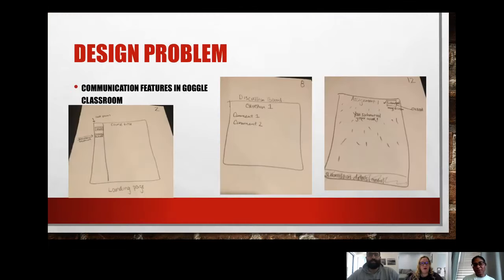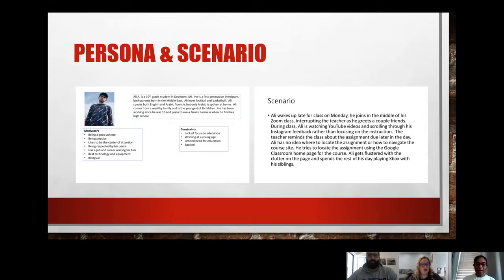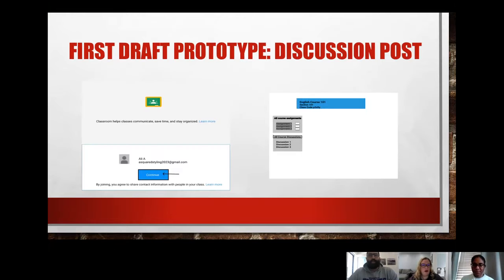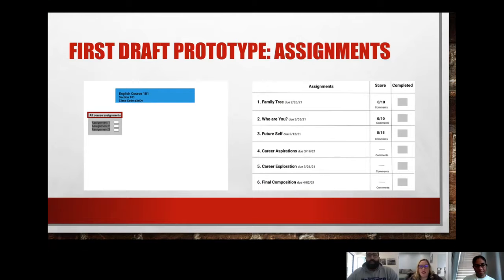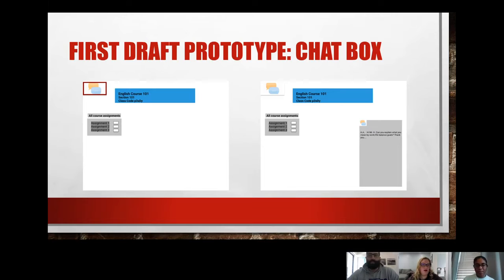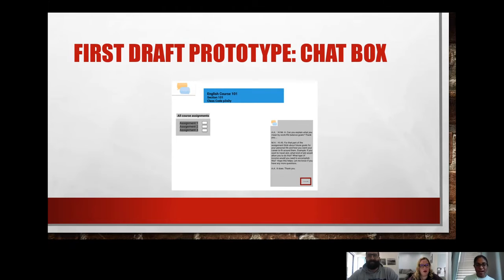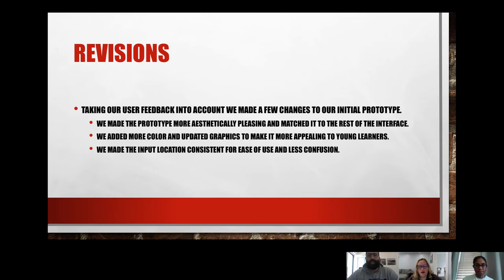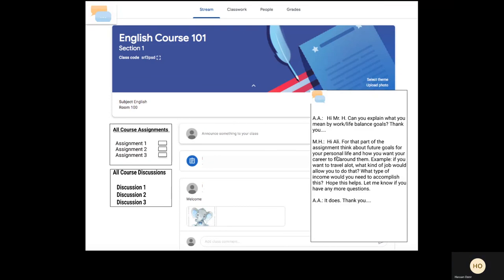LDT 7310 Group Presentation and Prototype